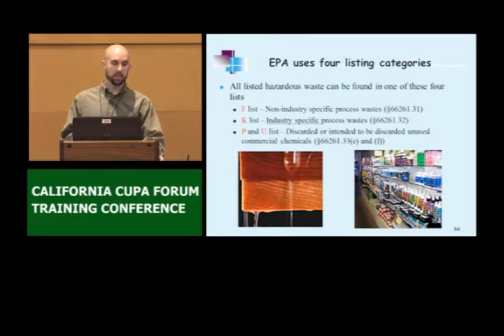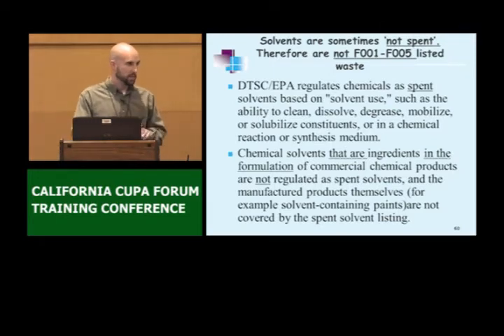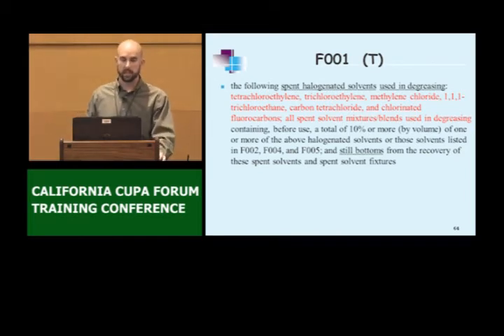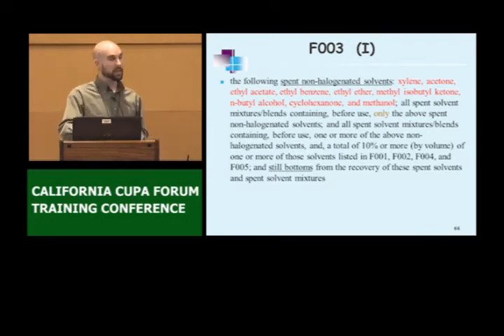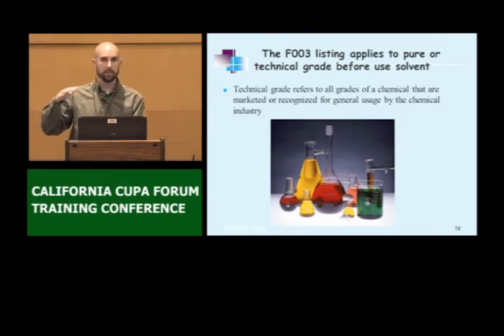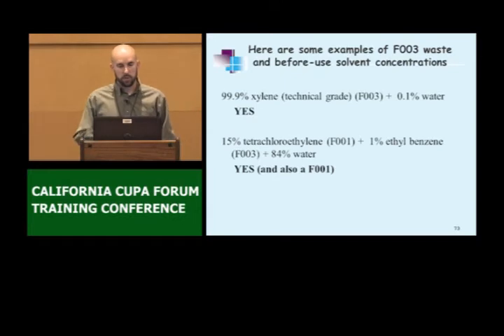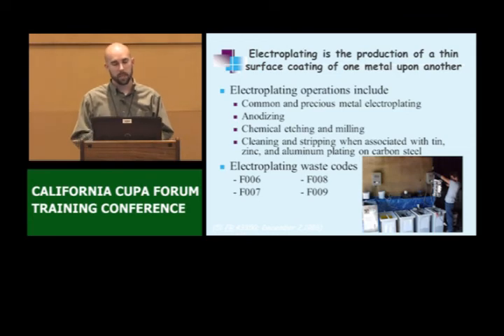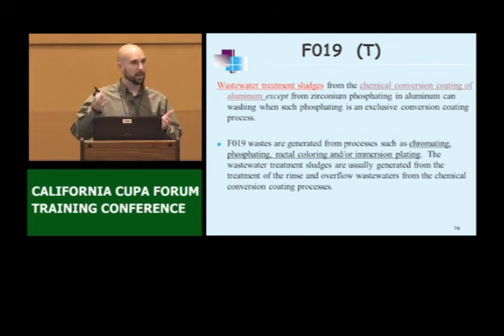Advanced Hazardous Waste Inspector Training (3 of 7)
This class is a good opportunity for seasoned inspectors to consider and discuss the application of laws, regulations, and guidance documents to a variety of complex scenarios. This class will discuss tank standards, point of waste generation issues, RCRA Listed waste characterization, container management, and waste treatment issues. Session will include a Hazardous Waste Technical Advisory Group (TAG) update. Each segment will cover the laws and regulations governing the topic and US EPA and DTSC guidance documents that clarify these requirements. These requirements will be applied to a variety of scenarios and the group will discuss a variety of perspectives, interpretations and decisions relating to the scenarios. It is preferred that attendees have a moderate to high understanding of hazardous waste regulations in order to participate in the discussions, but the course includes basic and complex requirements and could serve as a fast paced introduction to complex topics for new inspectors.